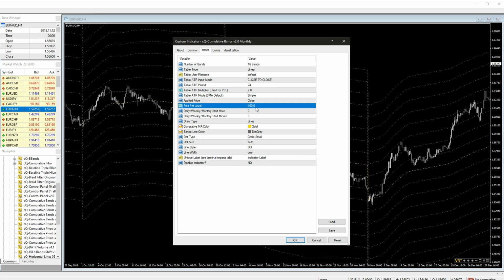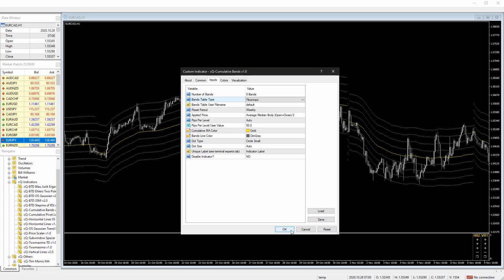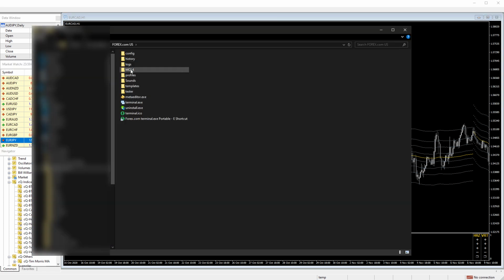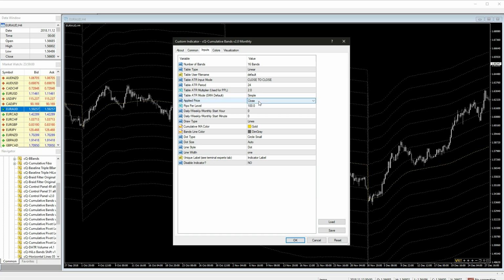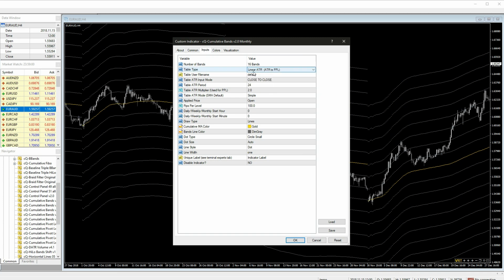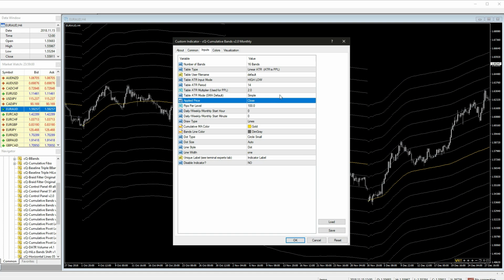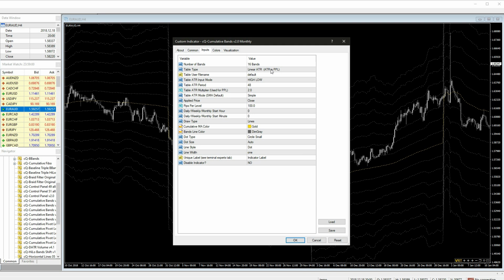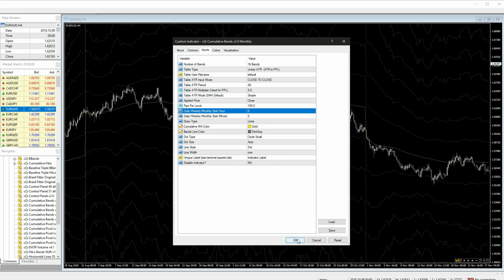cQ-Cumulative Bands v2.1